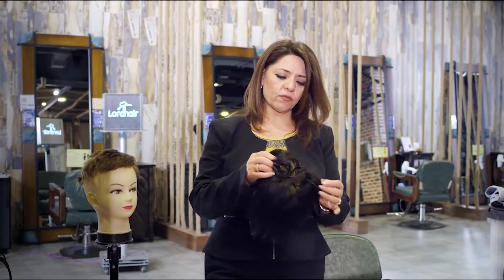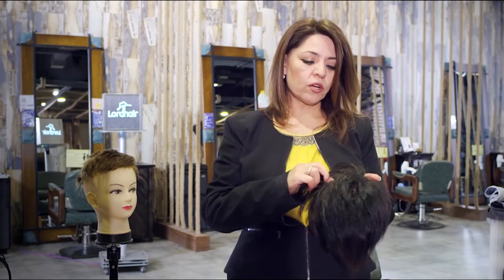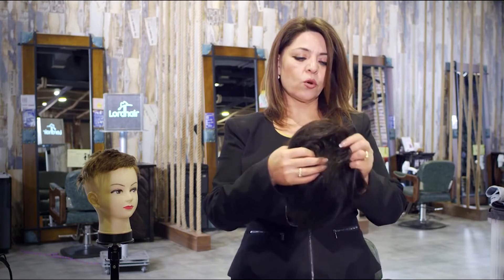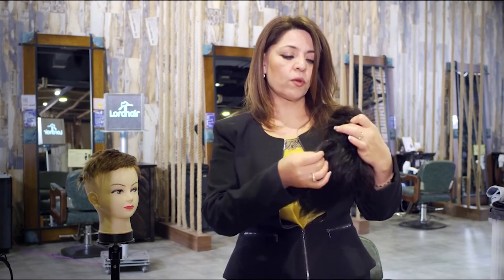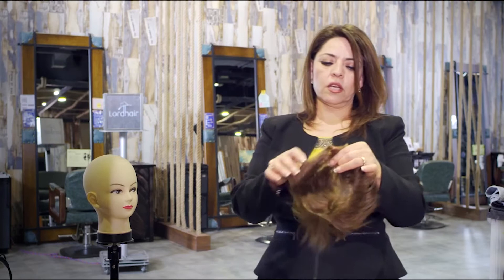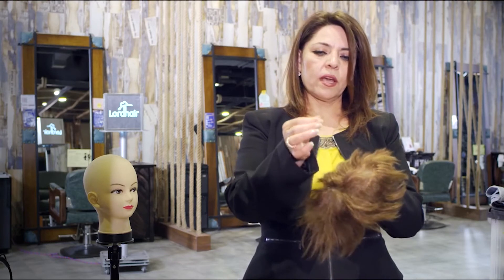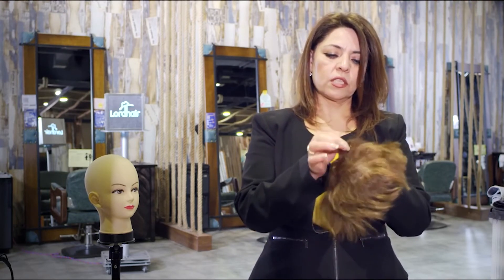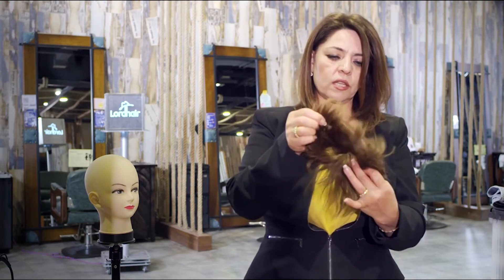Comment savoir si un ancien complément capillaire est réparable ou non | Lordhair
Nous pouvons réparer votre ancien complément capillaire chez Lordhair et vous le renvoyer comme neuf. Cependant, tous les perruques ne valent pas la peine d'être réparés, comme Sarah va vous le montrer.

Cette vidéo fait partie de notre dernière série de vidéos qui vous guideront tout au long du processus de port et d'entretien d'un complément capillaire. Si vous êtes novice en matière de complément capillaire, ces vidéos vous seront utiles car elles vous apprendront tout ce que vous devez savoir sur le port d'un complément capillaire et vous pourrez constater par vous-même à quel point les compléments capillaires peuvent être pratiques et simples.

Si vous souhaitez plus d'informations sur l'entretien et la réparation des compléments capillaires, vous pouvez découvrir notre site où vous trouverez une variété de guides, de conseils et de vidéos sur nos pages "Comment faire" et nos blogs. Vous pouvez aussi nous envoyer un email à pour nous poser vos questions ou utiliser la fonction de chat en direct sur notre site pour discuter des questions relatives à la réparation des compléments capillaires.

Lordhair est la meilleure équipe d'experts en cheveux pour la restauration et l'entretien des compléments capillaires. Contactez-nous pour poser vos questions sur la réparation des compléments capillaires et des perruques.

Lordhair- For a Better You